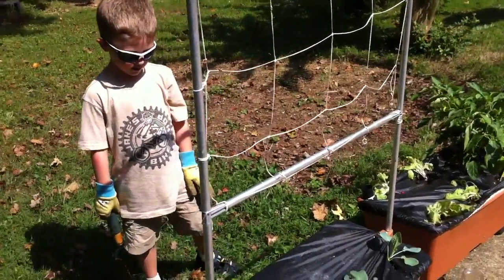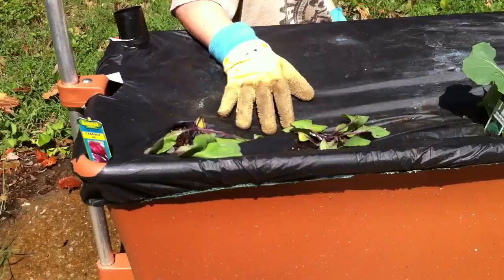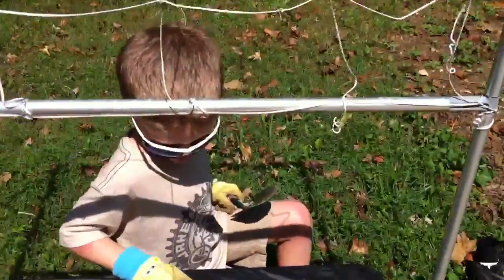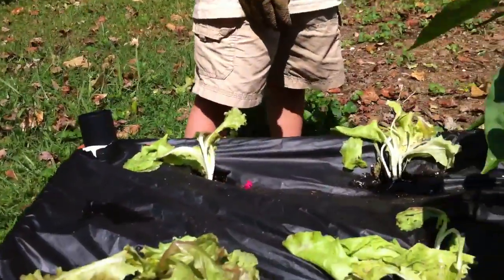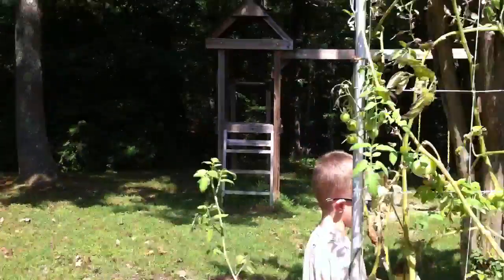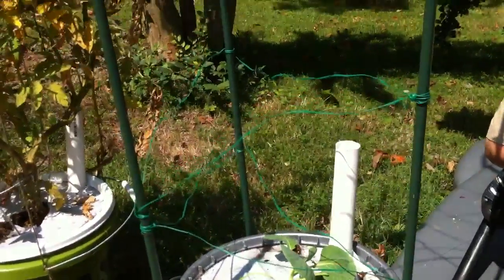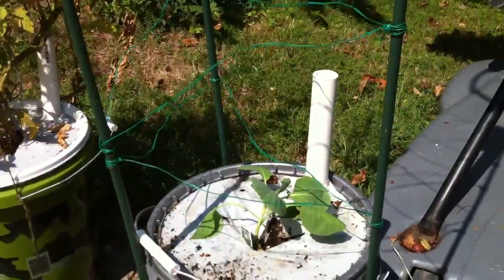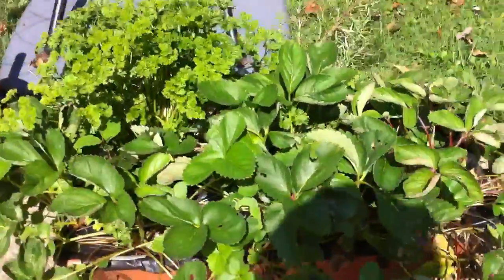TD's Fall Vegetables 2011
TD helped plant some new Fall veggies in our container garden.